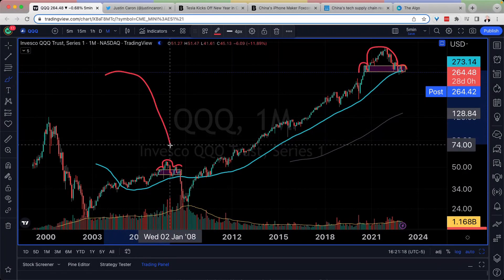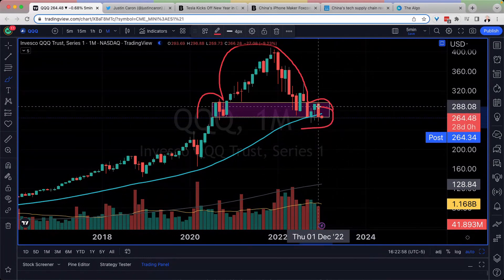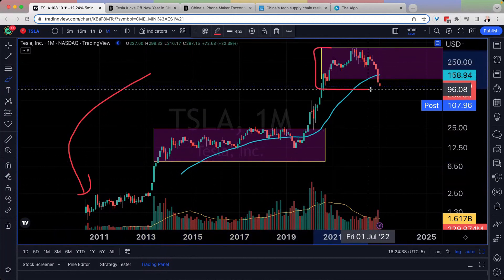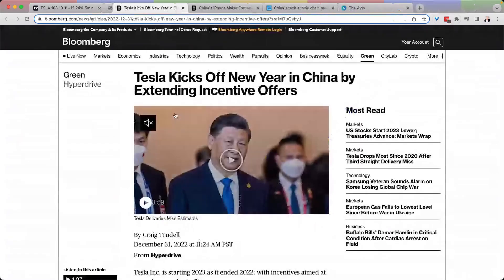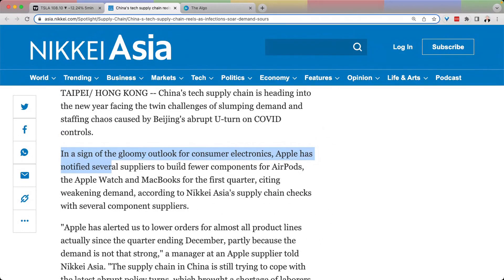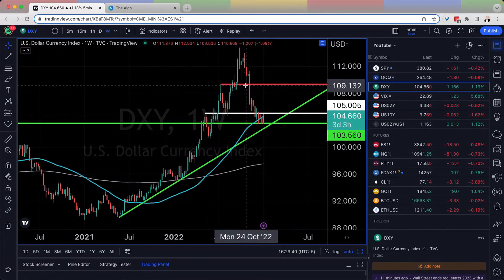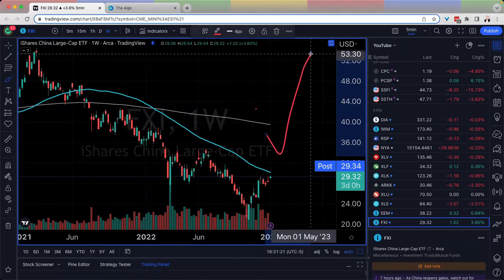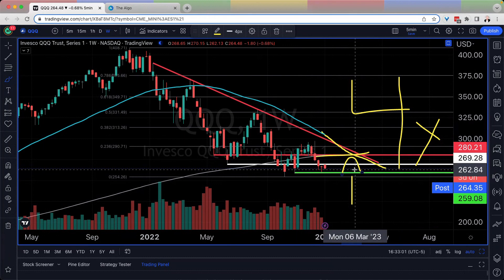History Shows us MORE PAIN is Ahead | The Stock Market is at a Pivotal Moment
Stock Market, SP500, SPY Stock, QQQ Stock, Bitcoin, Ethereum, and SPY Stock Analysis are in focus today.

StockMarket SP500 SPY, Swing Trading, Tesla Stock, Amazon Stock, Apple Stock, Justin Caron